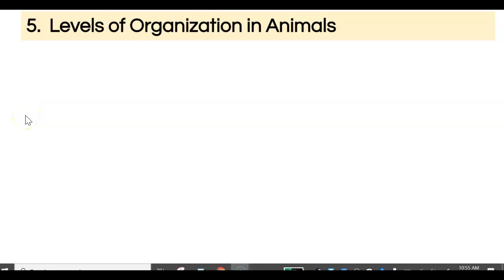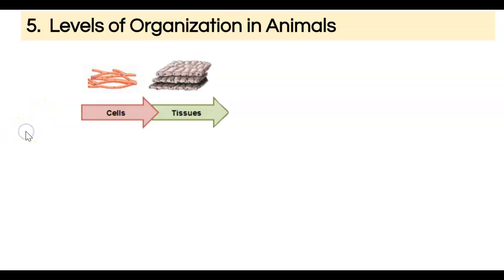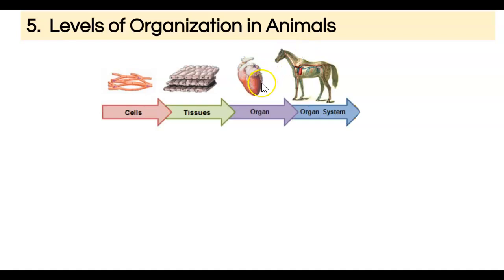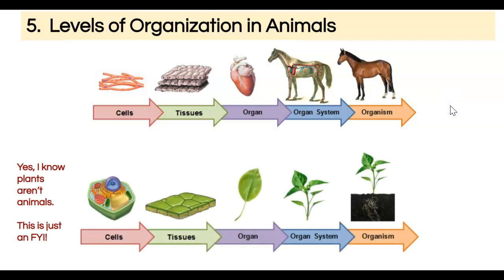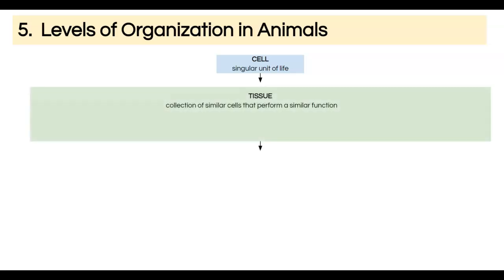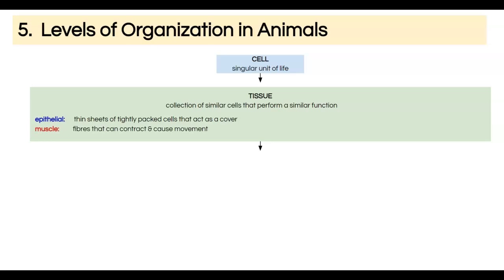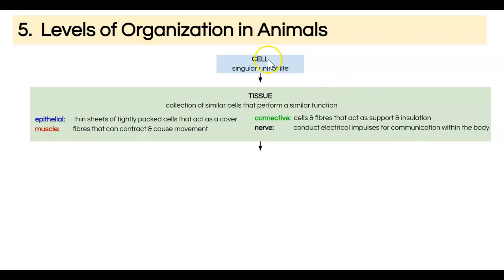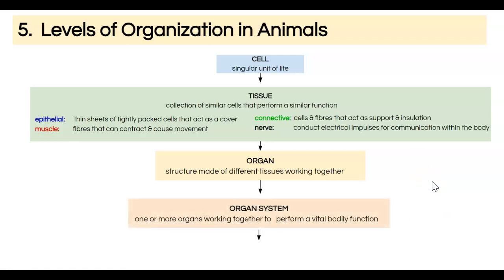Levels of Organization in Animals